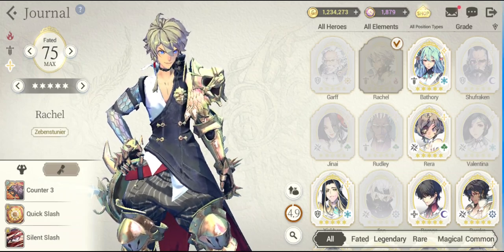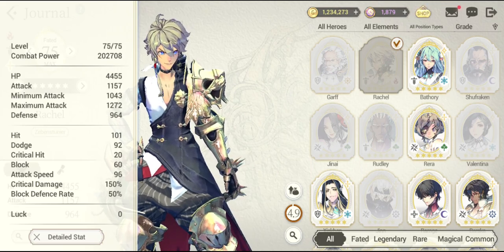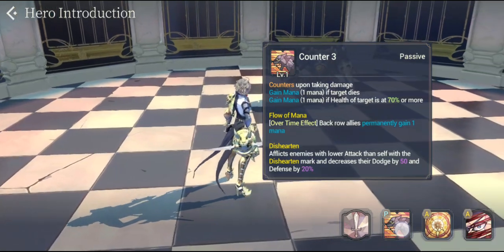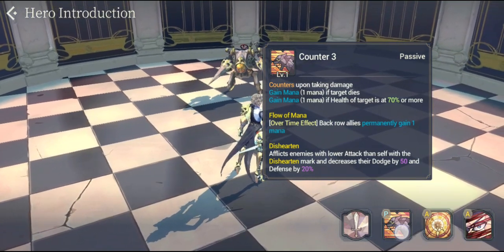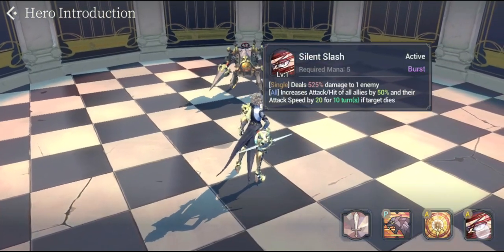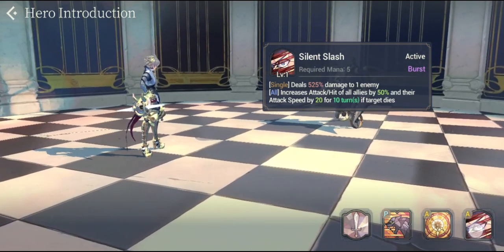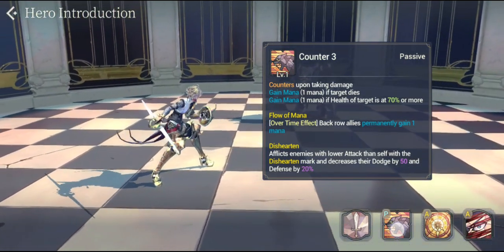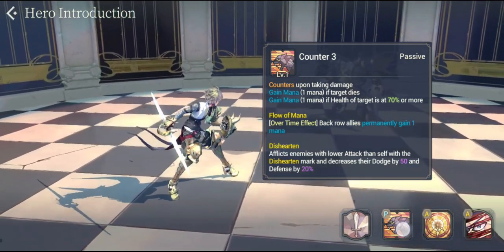Exos Heroes Rachel Review! Detailed Stats/Skills Discussion! How Good Is He?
TimeStamp:
00:28 - Rachel Basic Details
01:01 - Rachel Basic Stats Discussion
03:10 - Rachel Skills Discussion / Detailed Review
13:30 - Summary Quick

Title: Exos Heroes Rachel Review! Detailed Stats/Skills Discussion! How Good Is He?